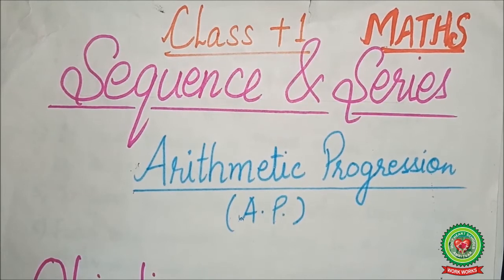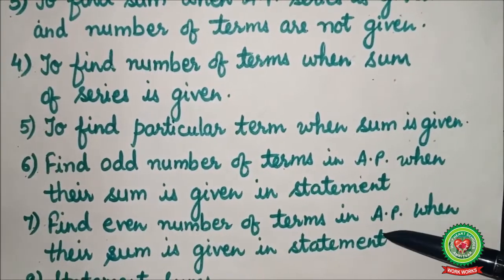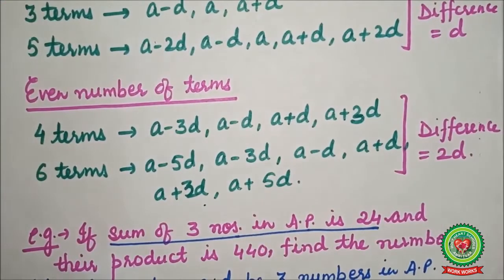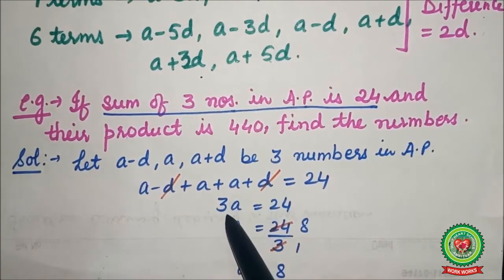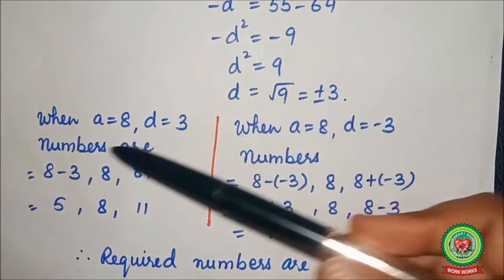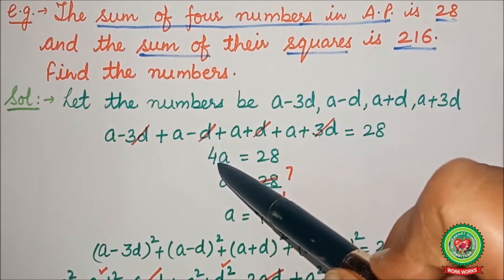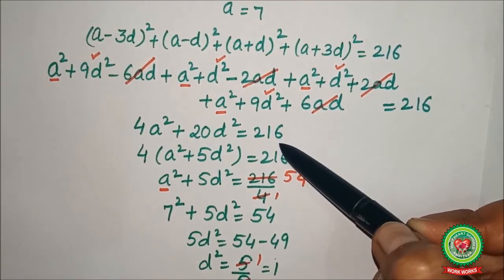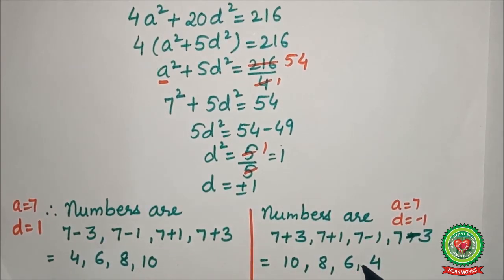A P Series|Class 11| Maths| Holy Heart Schools |12 June 2020